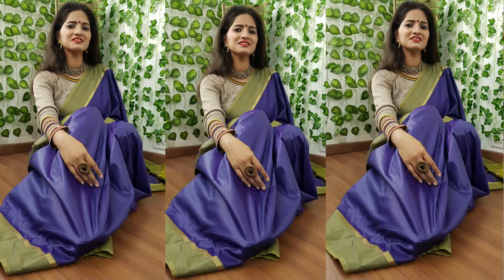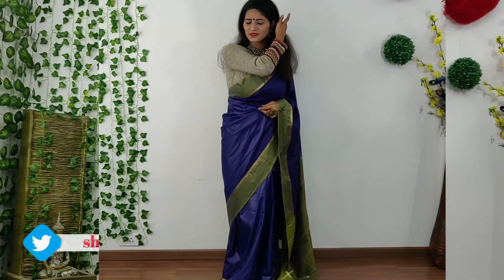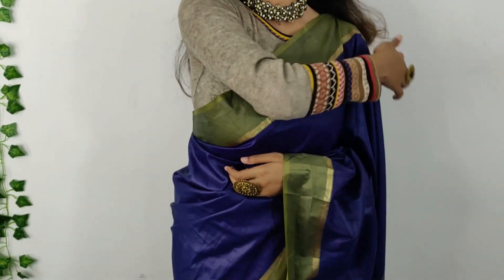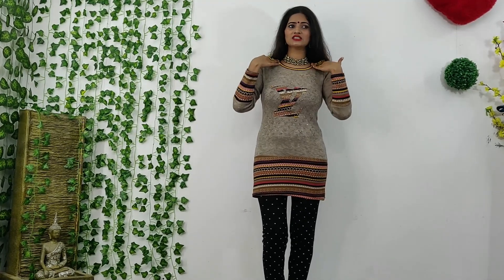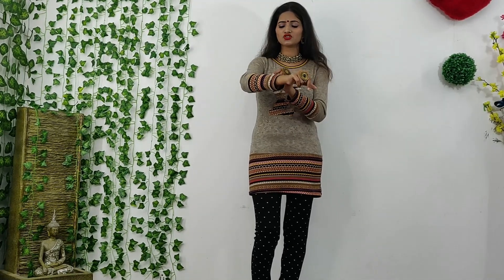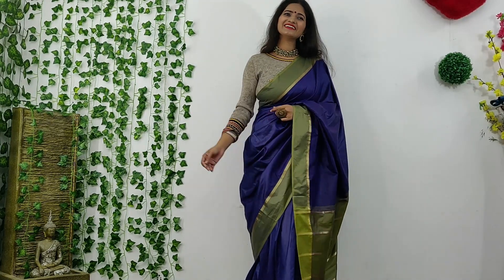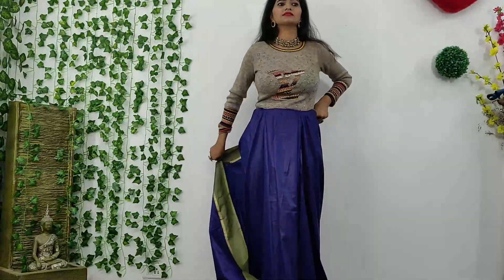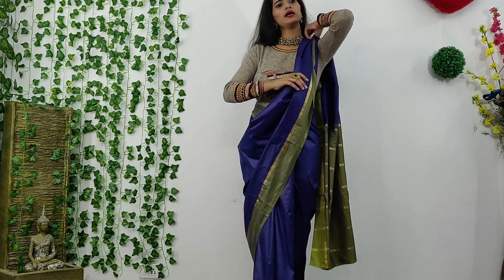saree style in winter | How To Wear Sarees In Winter | Winter Wedding Outfit Ideas | Saree Lookbook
How To Wear Sarees In Winter | Indian Winter Wedding Outfit Ideas | Saree Lookbook
how to wear saree in winter with sweater
which type of sweater to wear with saree
winter jackets to wear with sarees
how to carry sweater on saree
winter saree look
how to wear saree with shawl
saree ke upar sweater
how to wear coat on saree

Silk Saree:

Products links: Sweeter for Winter:
LE BOURGEOIS Women's T-Shirt
ICABLE Women's Wool Collared Neck Sweater
Evershine® Oswal Women's Woolen Winter High Neck Top Sweater with Front Zipper
Ap'pulse Women's 1/4 Zip Slimfit Raglan Sleeve Tshirt
HYPERNATION Black and Grey Stripe Round Neck Thumb Insert Cotton Blend T-Shirt for Women(HYPW01355)
Evershine® Oswal Women's Woolen Winter High Neck Top Sweater
DENIMHOLIC Women's Cotton Turtle Neck Sweater
GENEALO Casual Full Sleeve Solid Women Black Top
Popster Solid Cotton High Neck Slim Fit Long Sleeve Womens T-Shirt | Winter Wear for Women & Girls | for Dailywear, Casual, Office Wear

Saree for winter:
Anni Designer Women's Art silk with blouse piece Saree(Free Size)
Glory Sarees Women's Kanchipuram Art Silk Saree With Blouse Piece
Winza Designer Women's Banarasi Art Silk Saree With Blouse
SORU FASHION Women's Banarasi Silk Saree With Un-stitched Blouse
Women's Banarasi Silk Saree
Nivah Fashion Women's Lycra Silk Blend Embroidery Work Saree With Blouse Piece
Silk Zone Women's Banarasi Art Silk Saree With Blouse Piece
Kili Fashion women's banarasi silk Saree With zari Woven Handloom Work With Double Border With Blouse Piece
Anand Sarees Chiffon Saree with Blouse Piece

My Gears:
camera: Nikon D3500
Lights:
Microphone :
Photron STEDY PRO 550 Tripod
Wireless Camera Remote

Copyright : All content shown on this channel Mansi-Loves-Fashion is created by the owner of this channel Mansi. All opinions and review are my personal , Paid or Unpaid. Please take permission before using any of the content on this channel. Email is Given above.